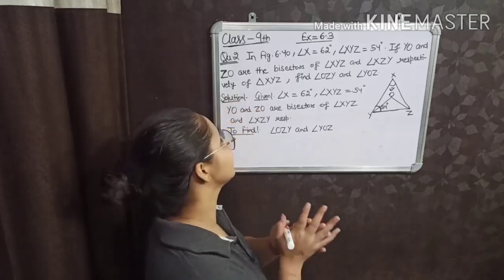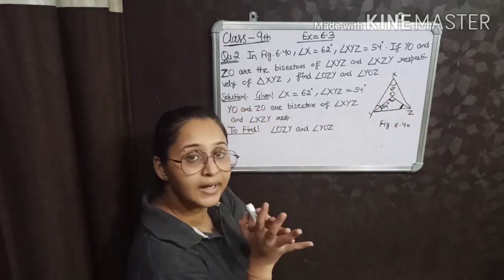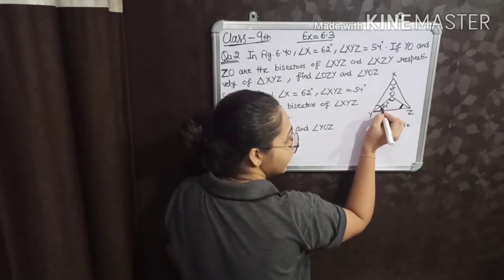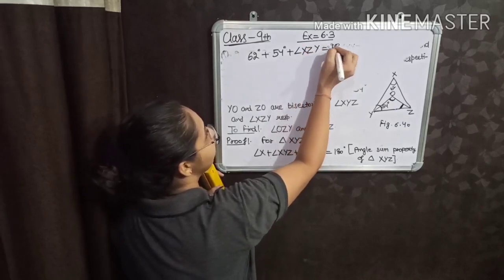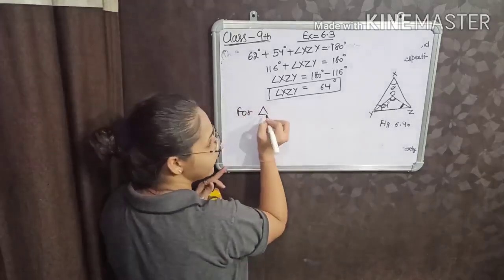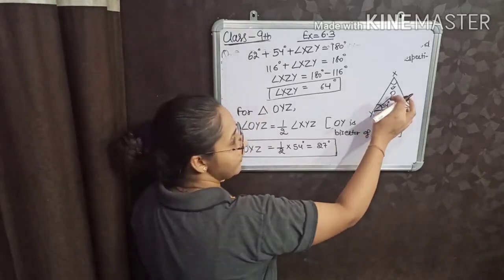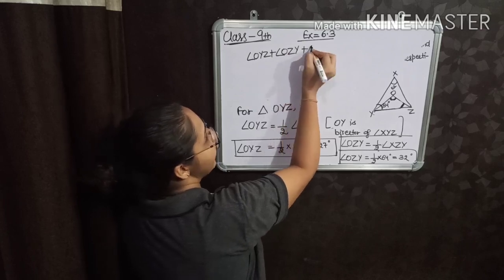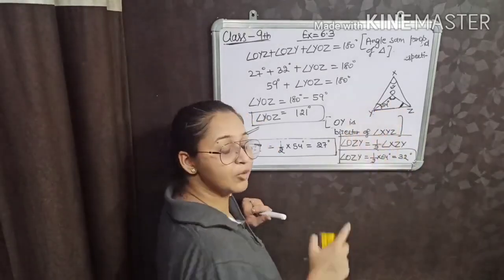Chapter 6 exercise 6.3 question 2